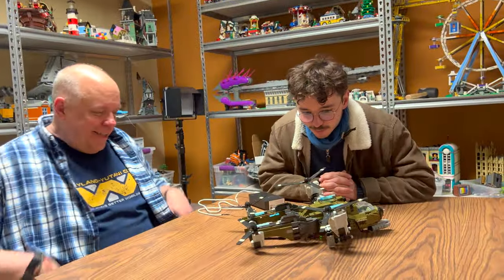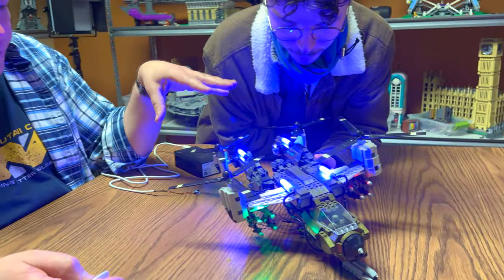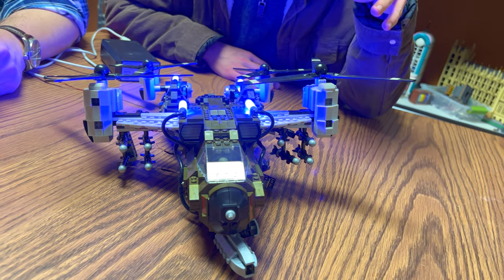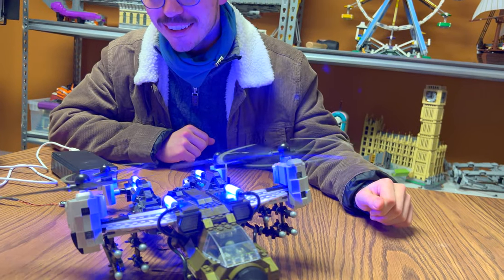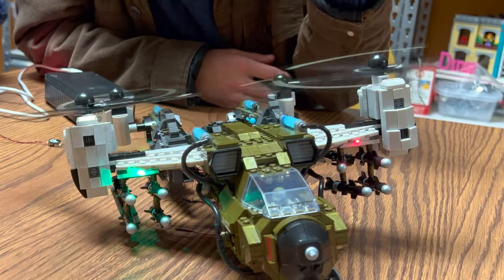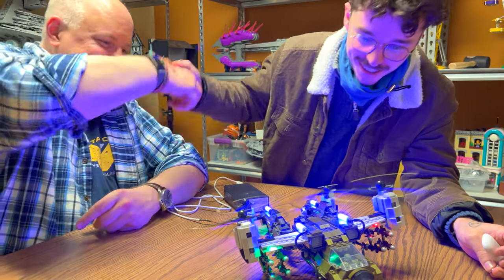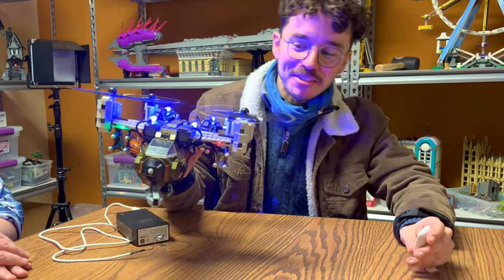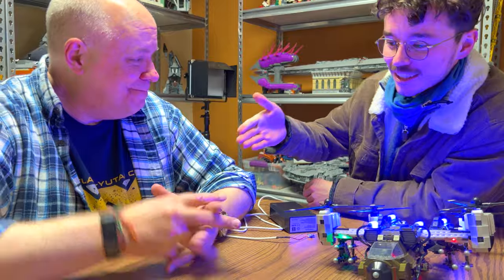The ULTIMATE Halo Mega Construx Frostraven! SPINNING BLADES! 👀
I don't believe my eyes! Halo Mega Construx will never be the same again! A lights and rotating propellors Frostraven!

Brickstuff has outdone themselves. Flexible filament in the top blue lights, rotating propellors AND warning lights on the bottom with three different flashing settings.

🔥 Support BrickStuff now and we could soon see custom kits for all our favourite vehicles manufactured and shipped by the company!

Today I'm sharing a very exciting project that could have huge implications in the future. With this video series you'll learn how to custom fit YOUR Halo Mega Construx Vehicles with Lights and Sounds!